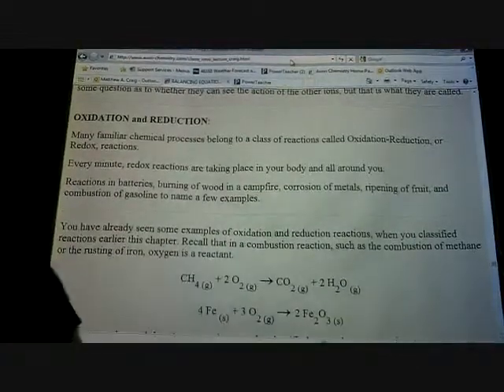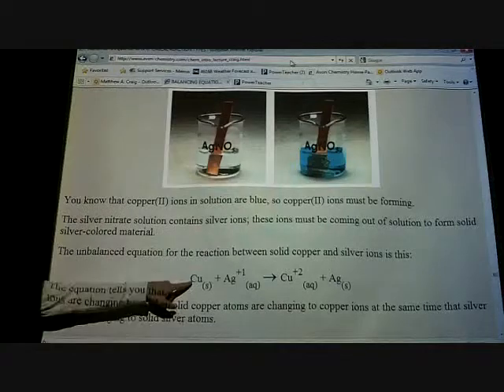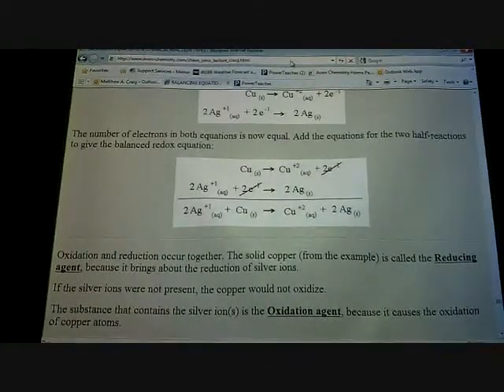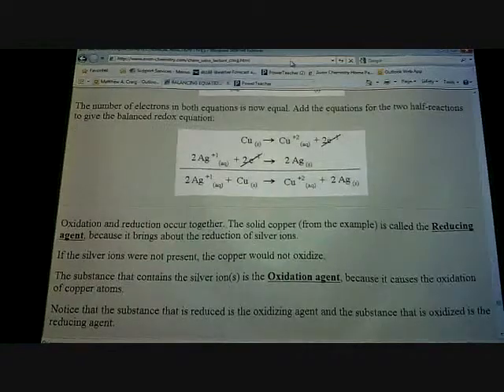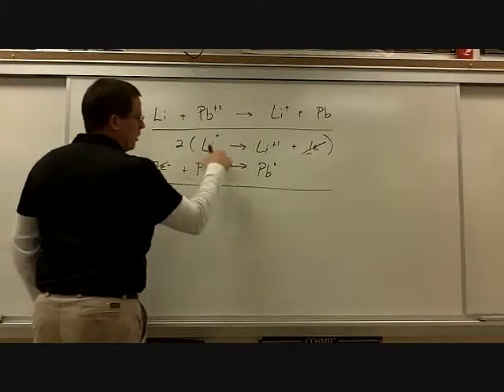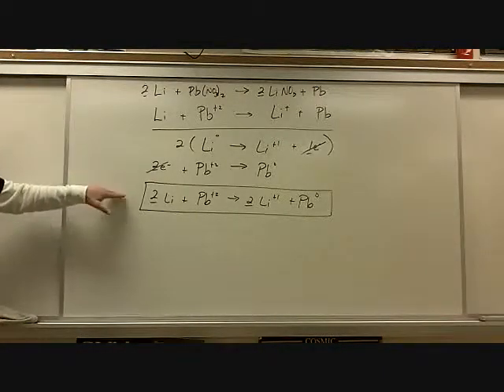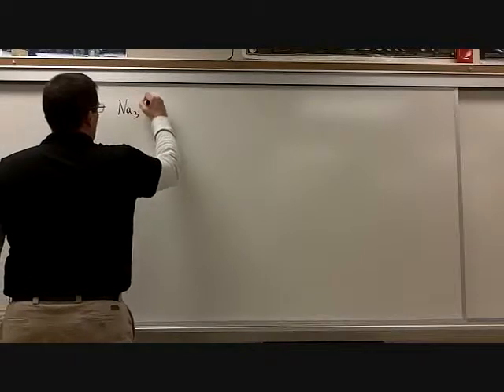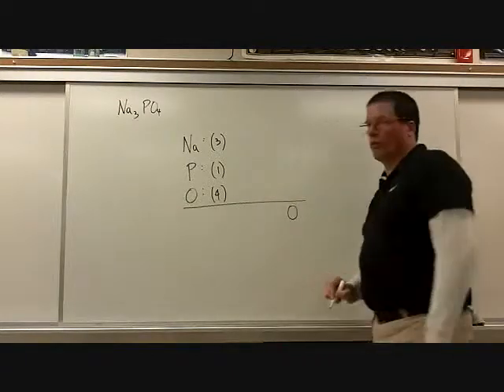Avon Honors Chemistry - Unit 8: Balancing Chemical Equations, lecture #5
This video discusses simple REDOX reactions and teaches you how to determine the oxidation number for an atom.